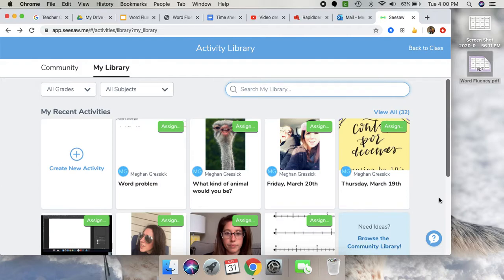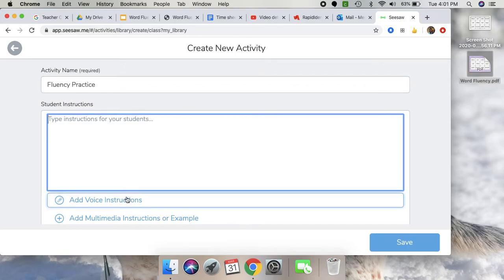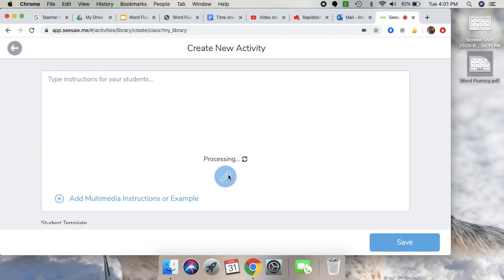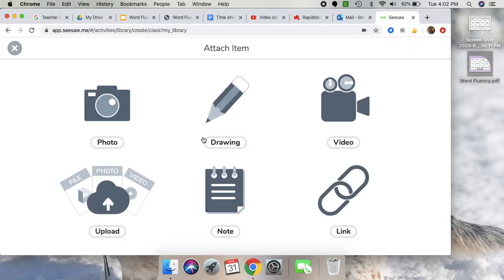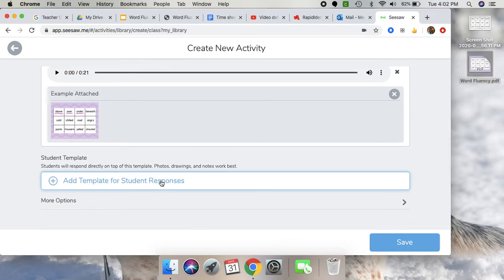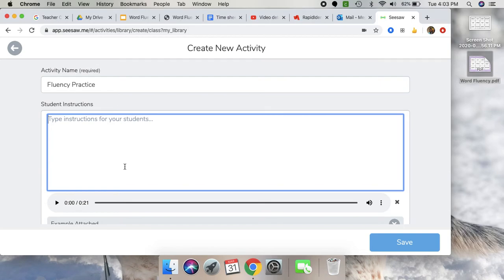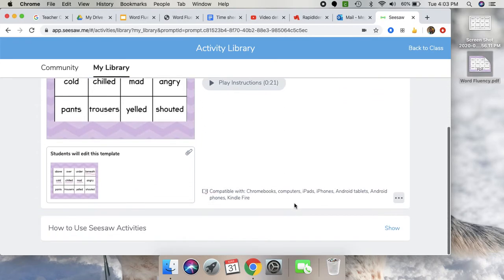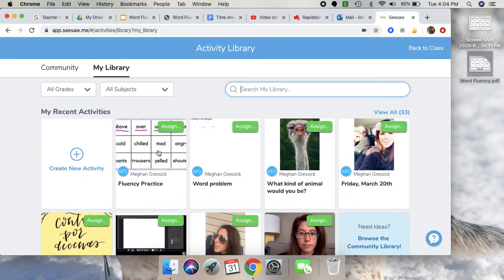Example of Fluency Assignment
This can be done with sight words or a whole paragraph!